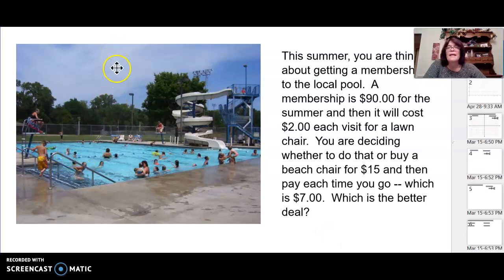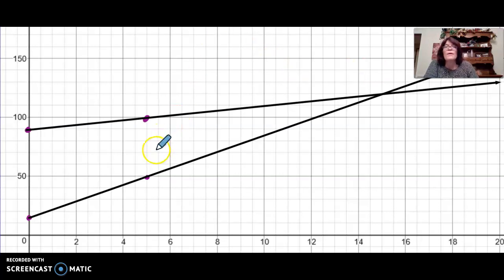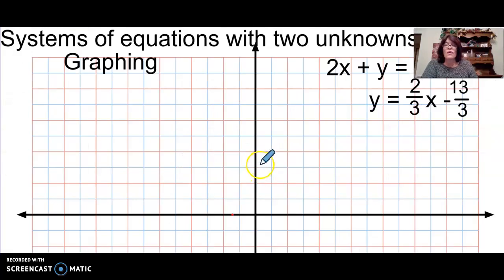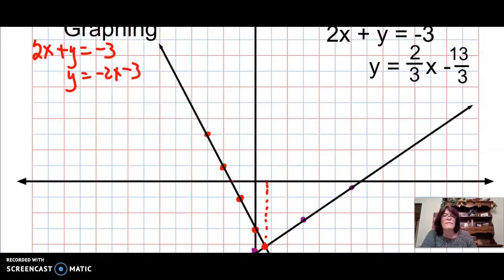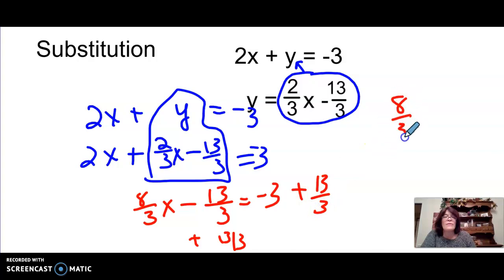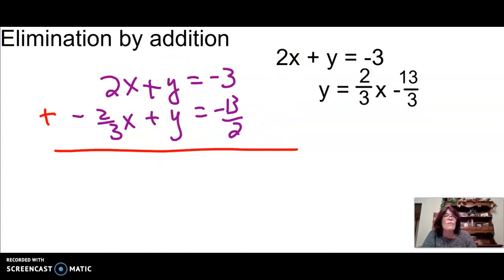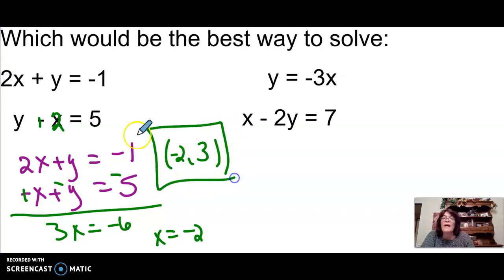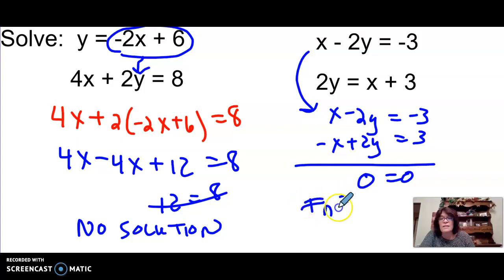College Alg 5-1